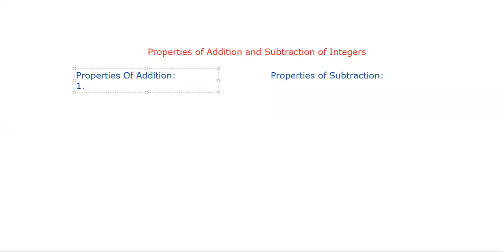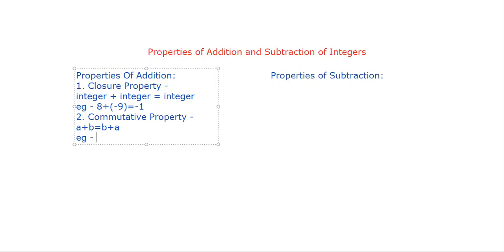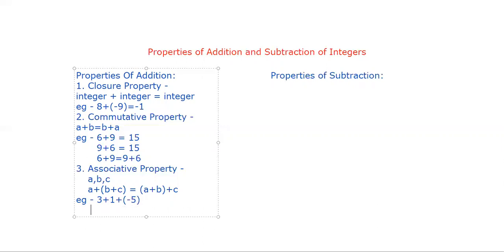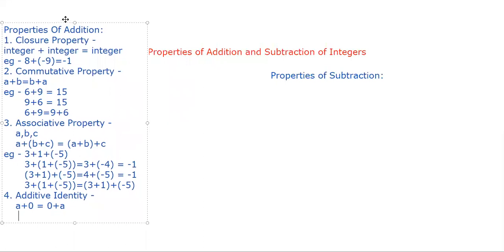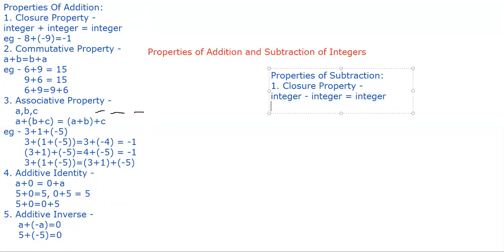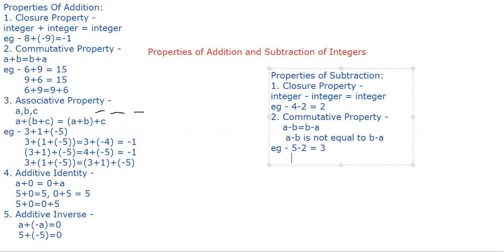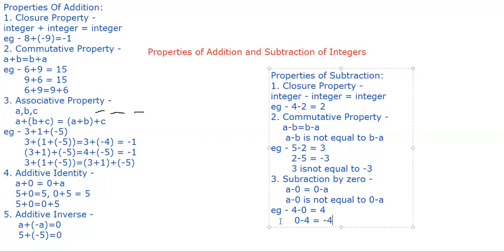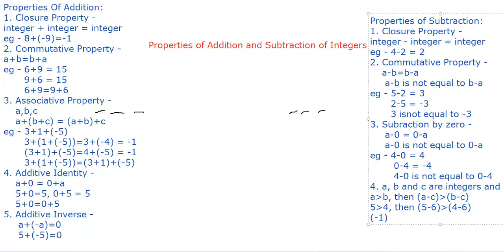Properties of Integers of Addition and Subtraction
In this video I describe you - The properties of Integers of Addition and Subtraction. I hope you like the video.
As we know that integers are used everywhere in the world like in banks, I have created this video which is starting of the chapter Integers. More videos to come soon.